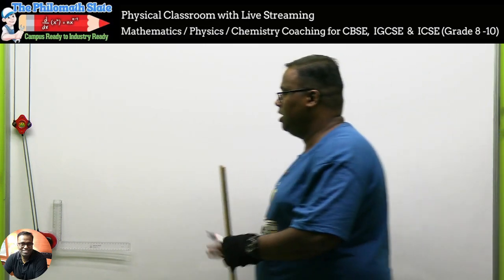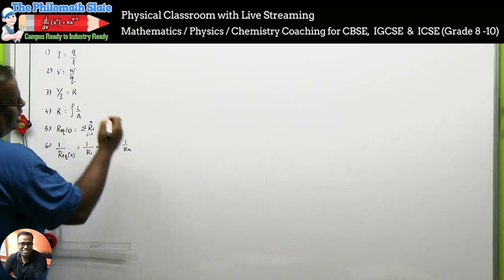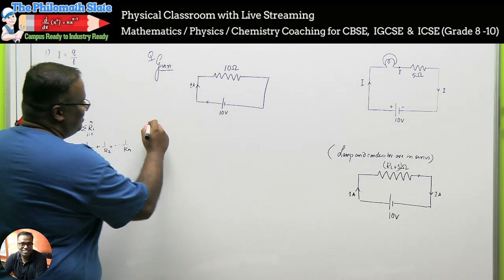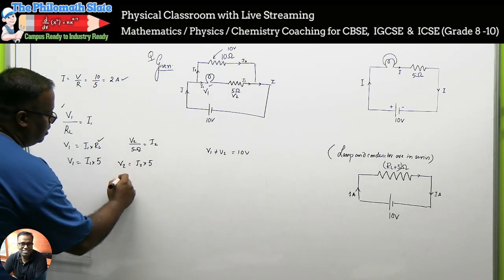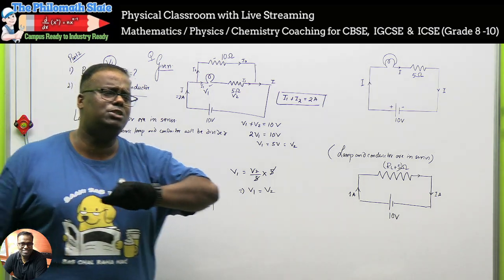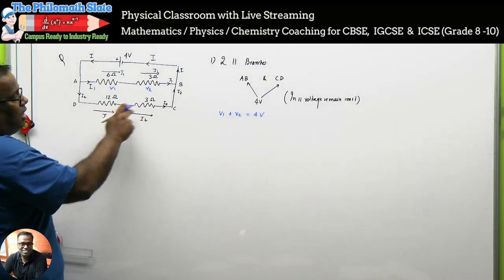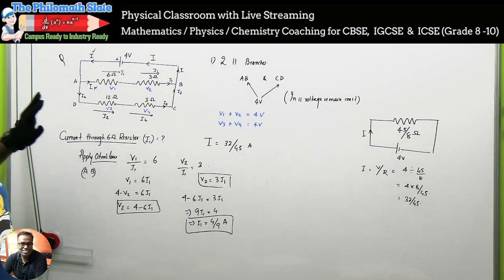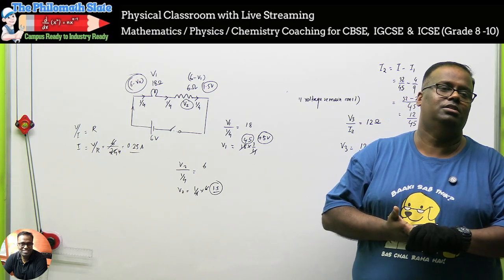Equivalent Resistance Numerical I CBSE I Grade 10